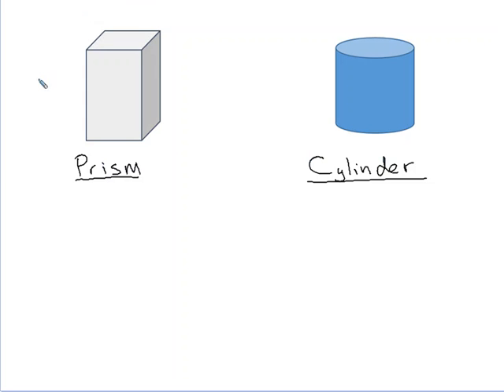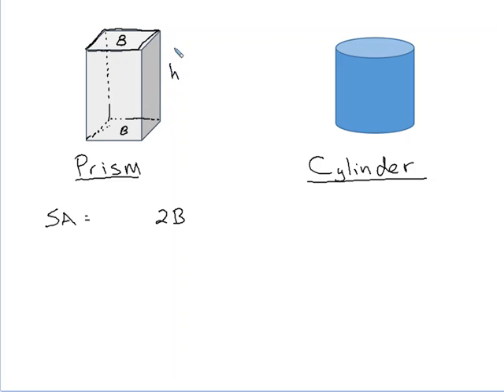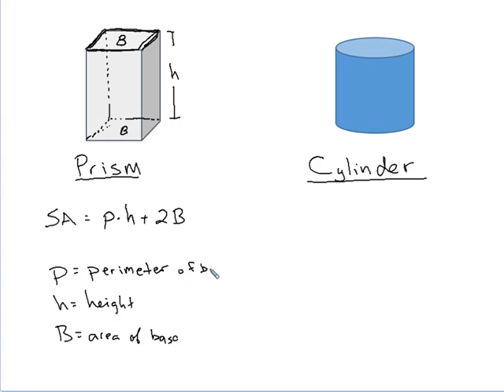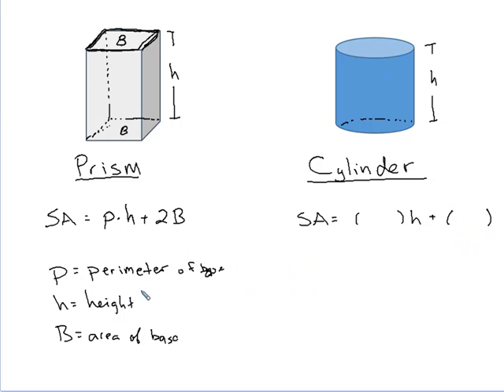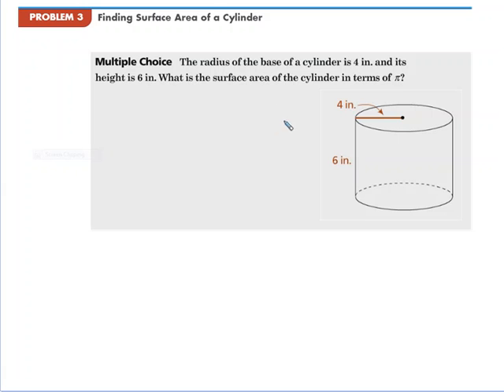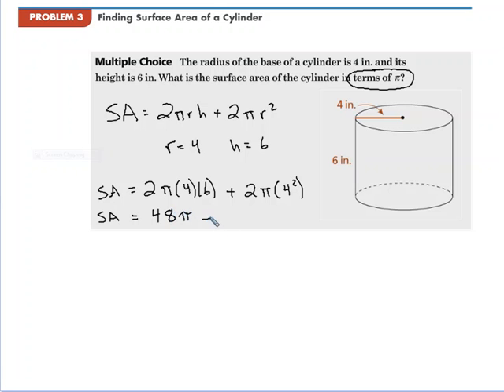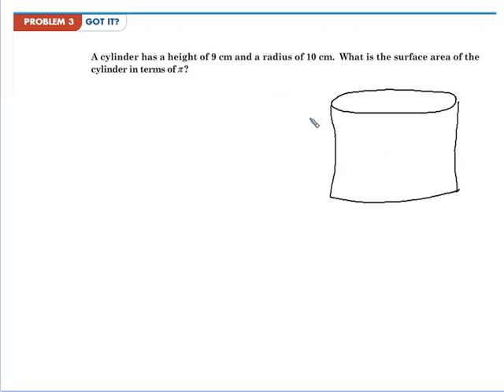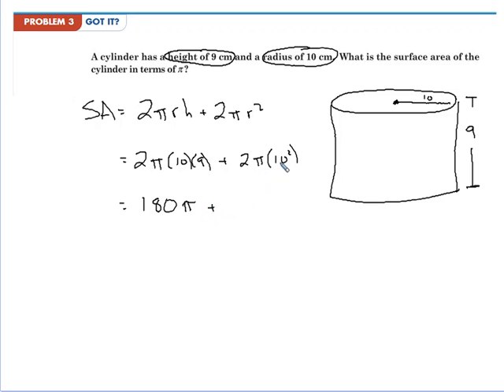11.2b - Surface Area of Cylinders